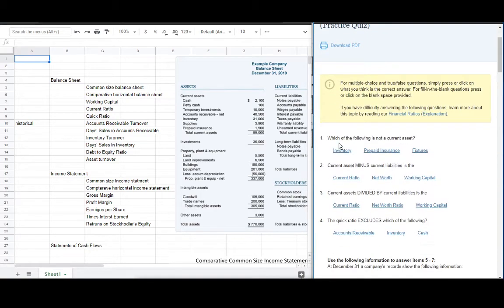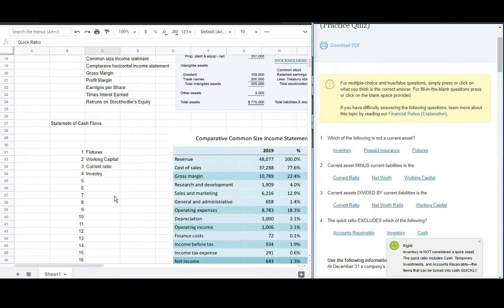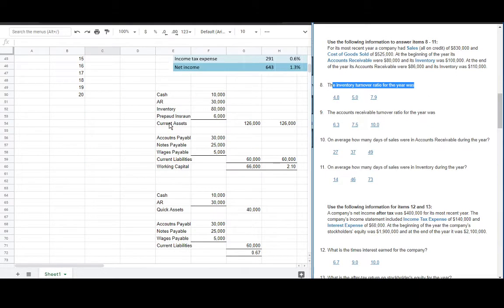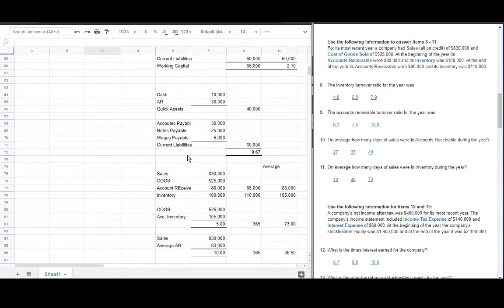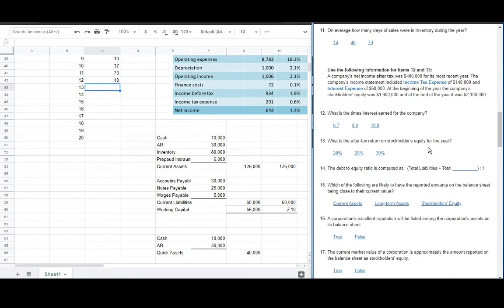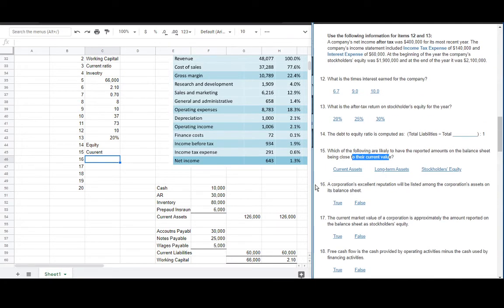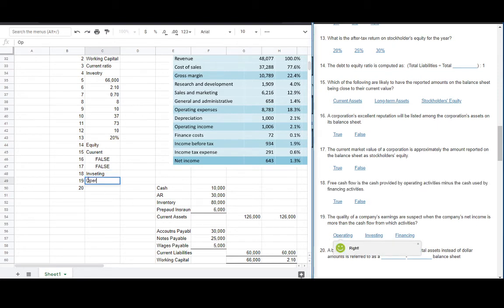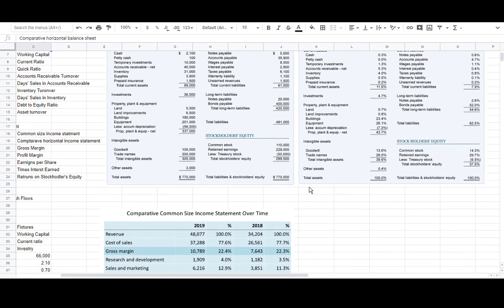Basic Accounting: 15) Financial Ratios